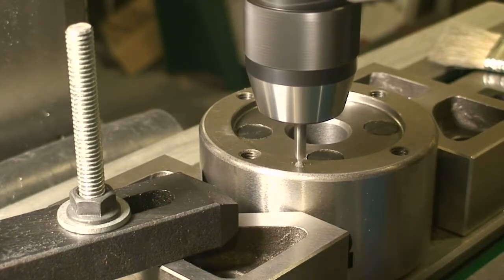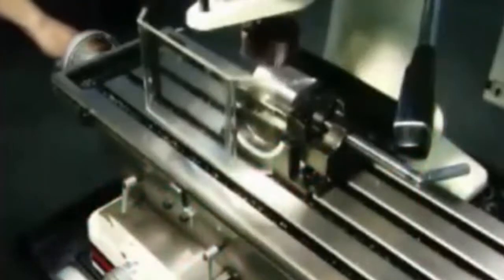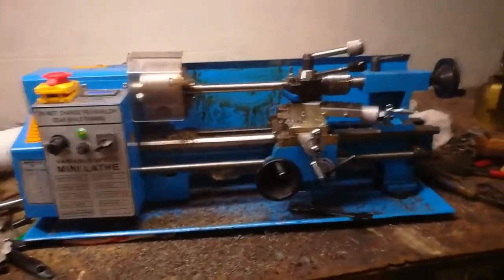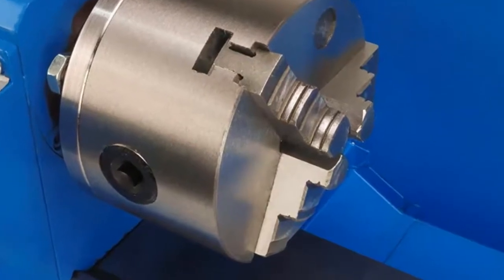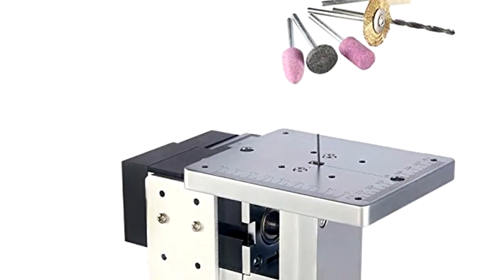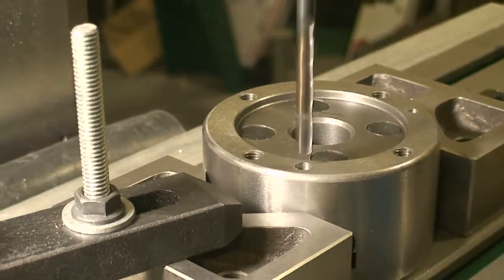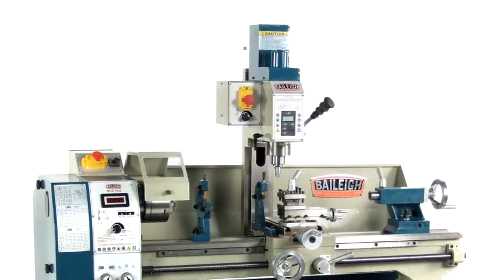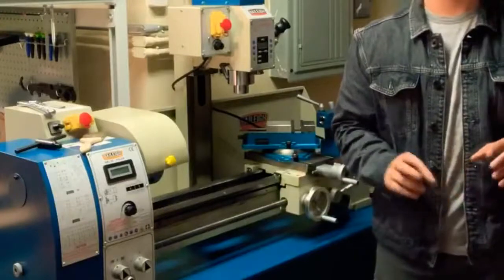👌 TOP 5: Best Milling Machines 2020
1. Jet JMD 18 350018 ⤏